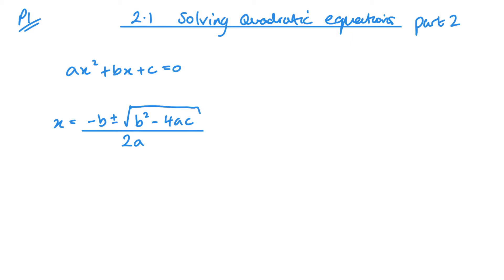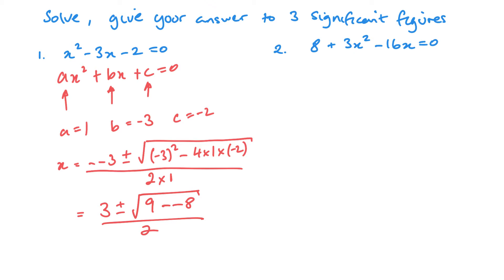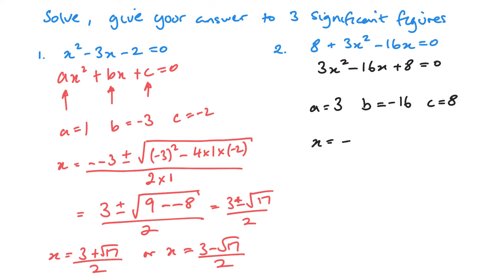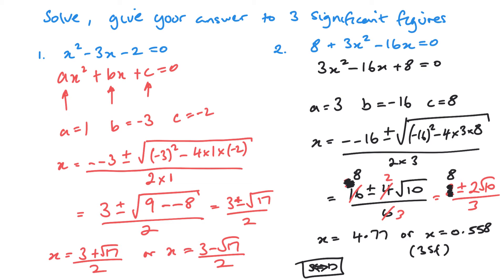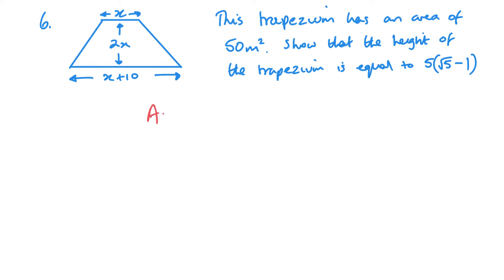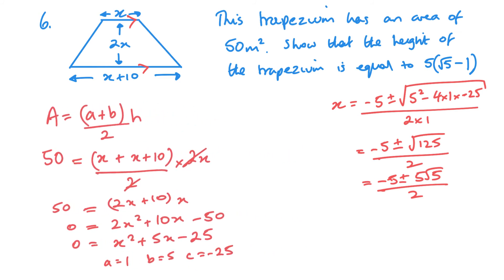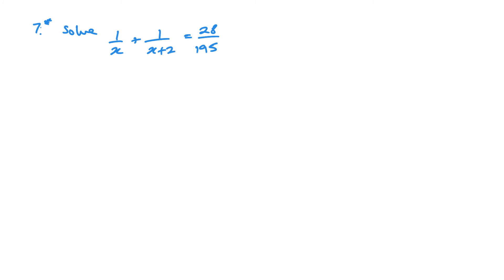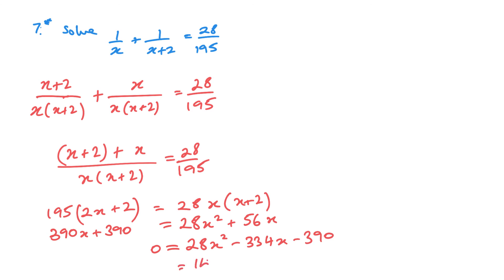Solving quadratic equations part 2 (Edexcel IAL P1 2.1)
Pearson Edexcel IAL Pure Mathematics 1 Unit 2.1 part 2
Unit 2 - Quadratics
Solving quadratic equations by using the quadratic formula